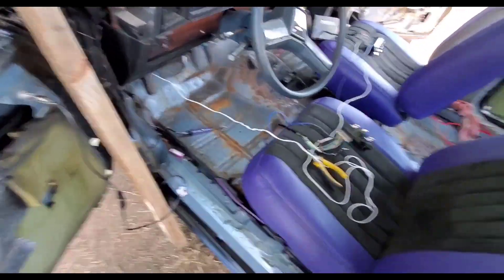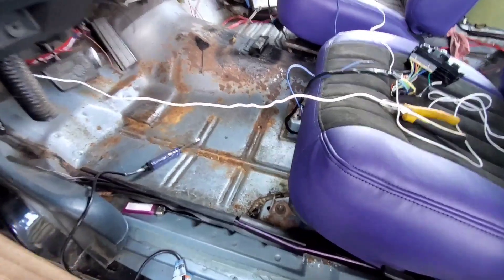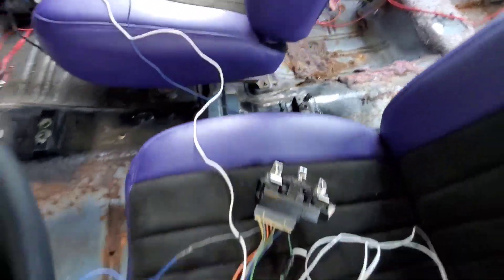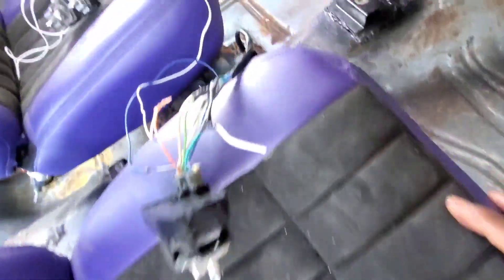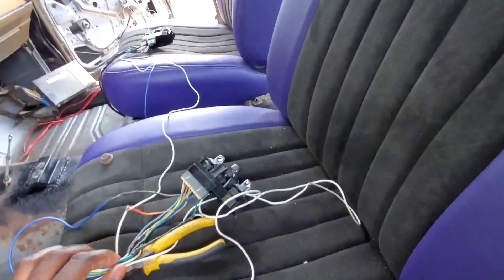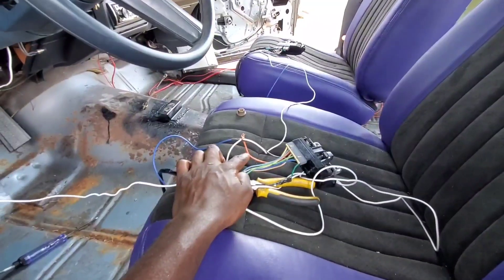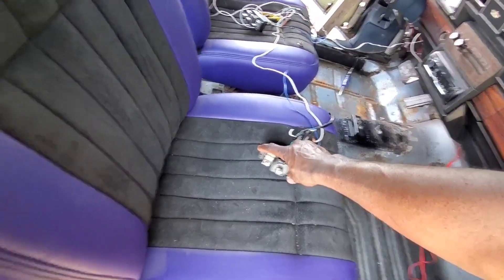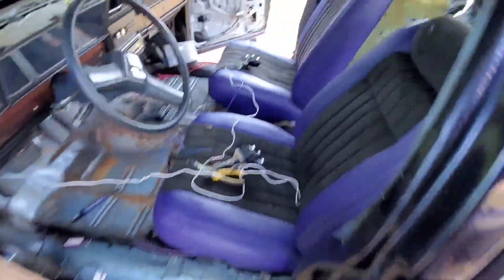Step By Step of Both Seats Wired up.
Hypnotismus by Anzem

*Step by Step of how I wired up the seats, match up all the colored wires from seat to the switch then the black is ground and the orange is hot and thats it very simple.